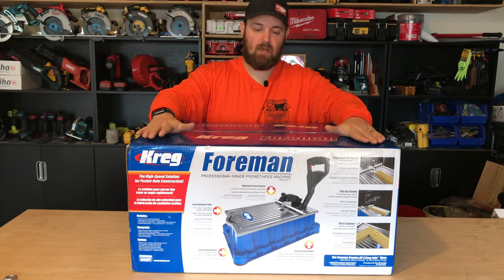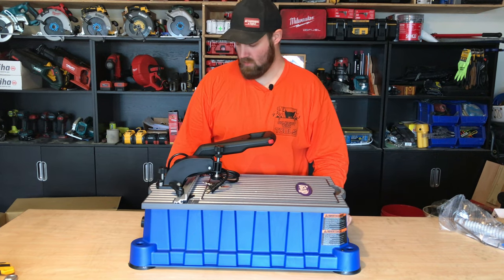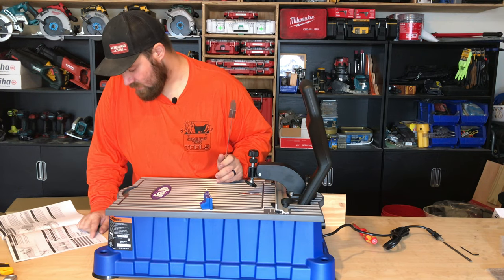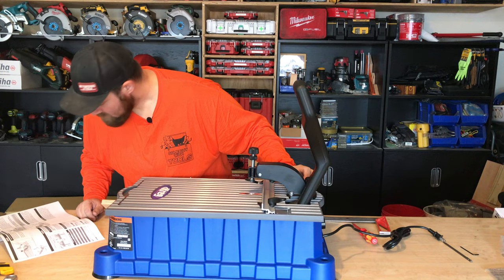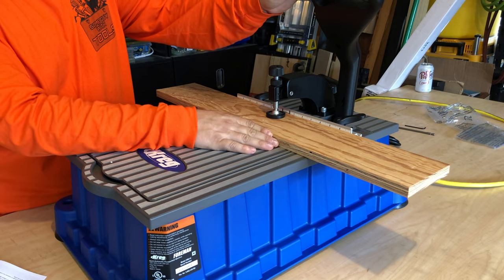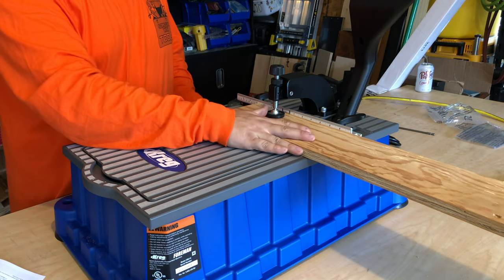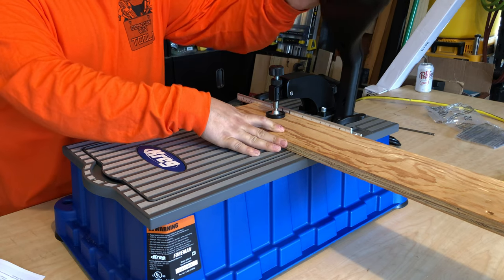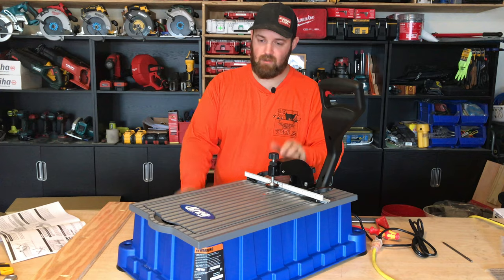KREG Foreman - Is it the ULTIMATE POCKET HOLE MACHINE?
Unbox, set up and try out the KREG FOREMAN Professional Grade Pocket Hole Machine!

For more behind the scenes and day-to-day content check out our Instagram page!

Striving to provide honest and straight-forward reviews and opinions - as if you're hearing an opinion from your coworker while on the job site.  Less press release regurgitation and more trustworthy hands-on experience!